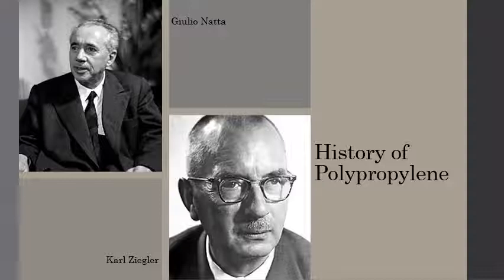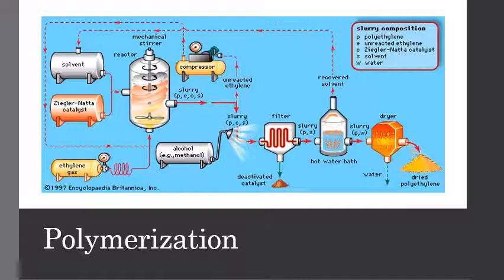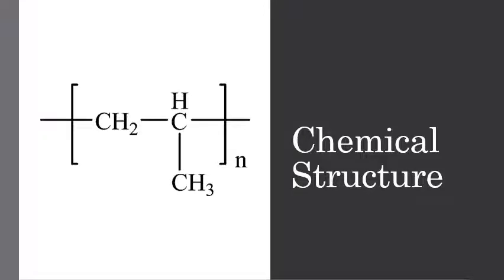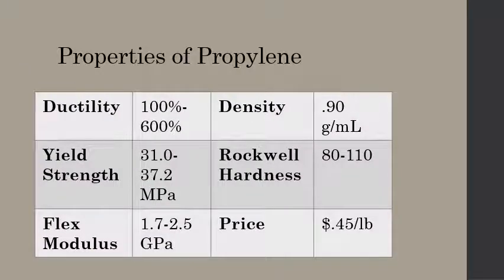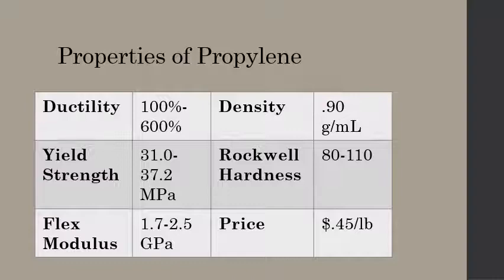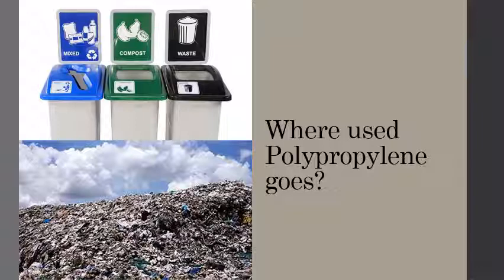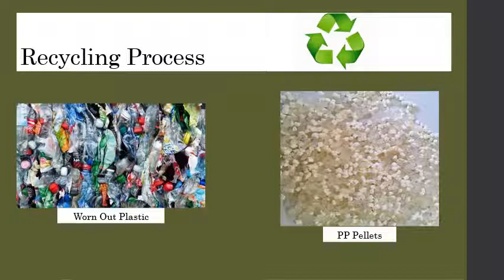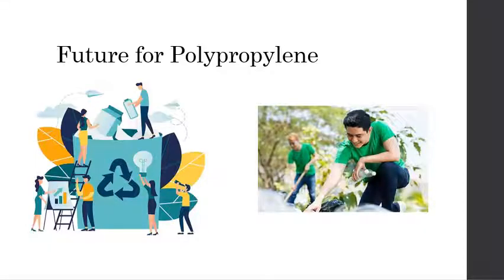Polypropylene by Jake Schuler